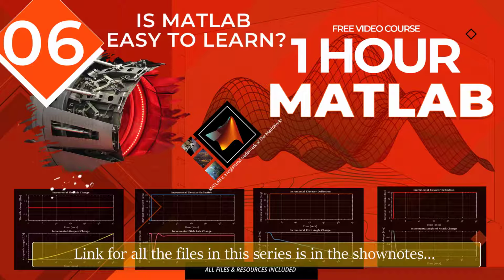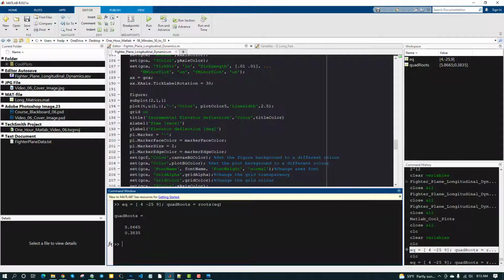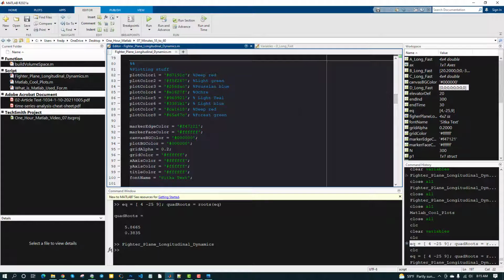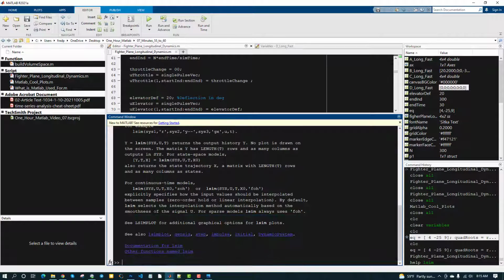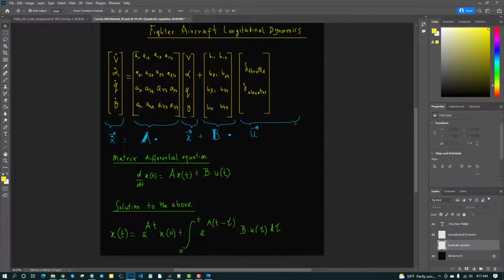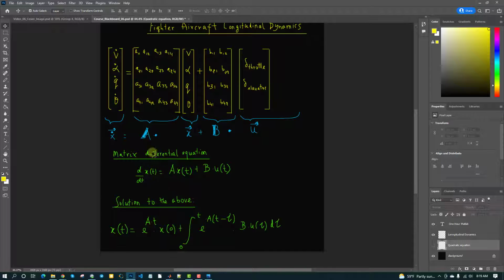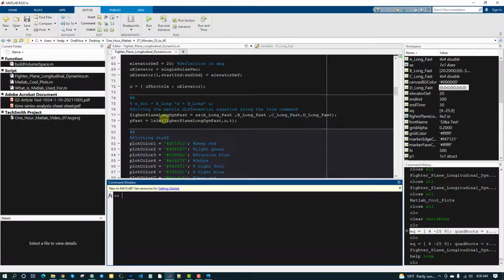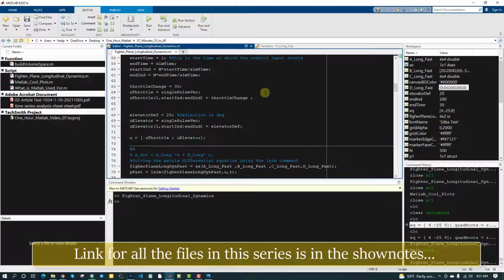MATLAB Tutorial Video 06 : Is MATLAB Programming Easy to Learn?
This is video 06 of the MATLAB TUTORIAL IN 1 HOUR programming playlist.

Use this link to download the ZIP file that has all the MATLAB files and other resources for this free 1 HOUR MATLAB  video series.

In this video, we are trying to answer the question :” Is Matlab Programming Easy to Learn”? My answer is a definite YES. Here are my reasons.

It is easy to get started in Matlab. You install Matlab, you fire it up and you are ready to go.
You can start solving problems from right from the command line from the get go.

There is no need to install compilers or linkers to create executables. Neither is the need for installing any additional libraries for performing floating point math or special libraries for trigonometric, logarithmic or matrix operations. It is all part of standard Matlab. Likewise, you don’t need to install special libraries for plotting. The standard  Matlab installation comes with an extremely powerful plotting library preinstalled. You can do a lot of scientific and engineering modeling, do sophisticated analysis on your data and produce professional grade plots very quickly.

Matlab is an interpreted language and NOT a compiled language. This means, when you press the RUN button, the Matlab script is almost instantaneously executed. There is no need to compile and link your code to create an executable.

Next thing is that Matlab code is very human readable. I would say that Matlab coding mostly resembles C programming in syntax. So, it is not super difficult to pick up.

Next on my list is the superb help system. You type help on the command window and Matlab comes up with very good info on the syntax and suggestions for using Matlab commands in practice. Matlab documentation is a great tool to learn Matlab programming as you go. In addition, you have the support system from MathWorks like Matlab Central and Matlab File Exchange where you get to see well written Matlab freeware and community toolboxes from experts. Some of the examples are truly advanced. Check it out.

I talked so far about the ease of using Matlab. This does not mean Matlab is a simplistic programming system. In fact, it is just the opposite. Matlab is an extremely powerful scientific and engineering programming package. Even complex models and simulations can be created in Matlab quickly and efficiently.

As an example, I am taking you through the complete model setup for the fighter plane longitudinal dynamics that we talked about in video # 1.

This is a reasonably complex problem. This whole modeling above and the solution for the matrix differential equation can be obtained with a few lines of Matlab code

Don’t worry if you don’t fully understand the math behind the above example. The point here is that a fairly non-trivial modeling and analysis task could be accomplished really fast in Matlab.
That is the power and elegance of Matlab!

MATLAB is a registered trademark of The MathWorks.